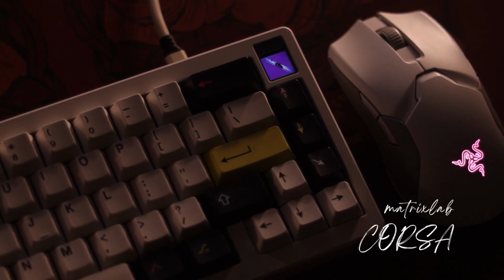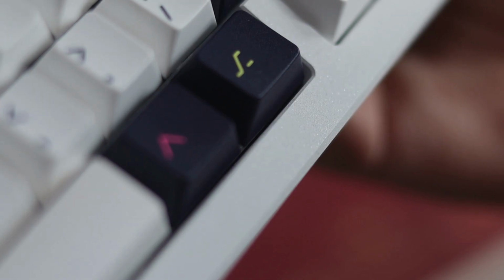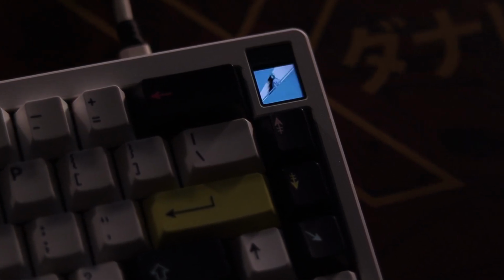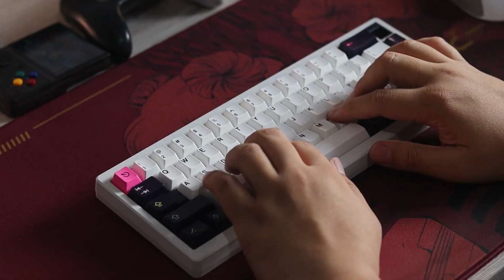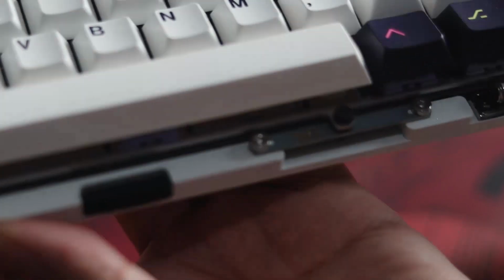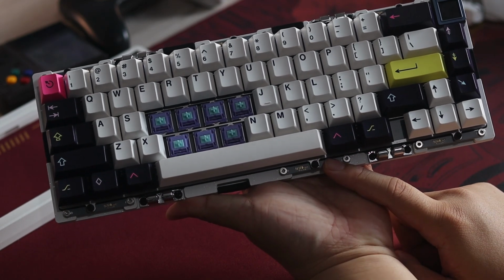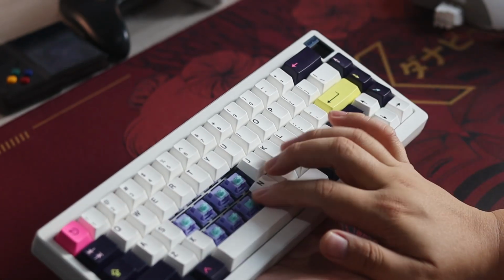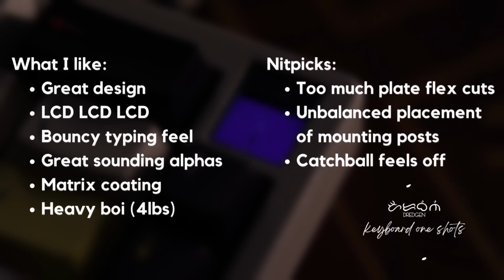Matrix 6XV 3.0 Corsa Review- Surprisingly Good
Trying out a different format for this video. Focusing more on my personal comments/thoughts about the keyboard though a lot of it may be up to personal preference!

Quite happy that the Corsa turned out to be a good typing experience after I had been severely disappointed with the 8XV 3.0 and the Meta.

Build:
matrix corsa
alu flexcut plate
gmk future funk
jwk haluhalo
swagkeys chewy 67g
with case foam
no pe foam, no plate foam